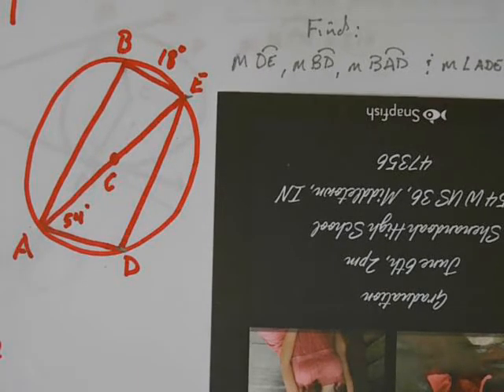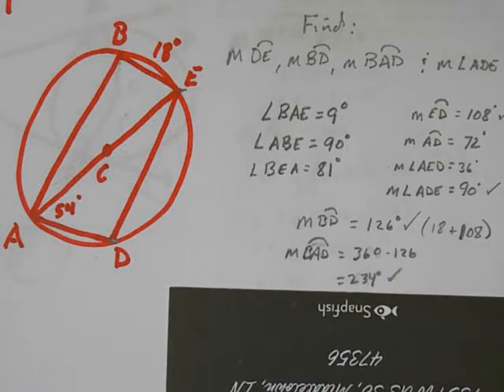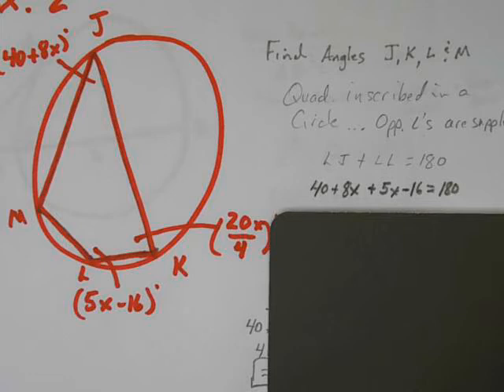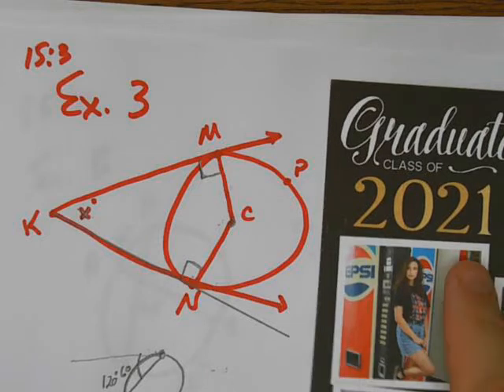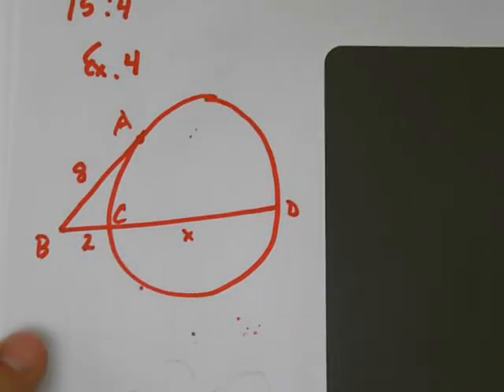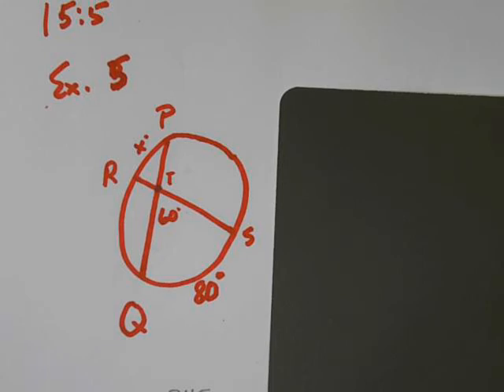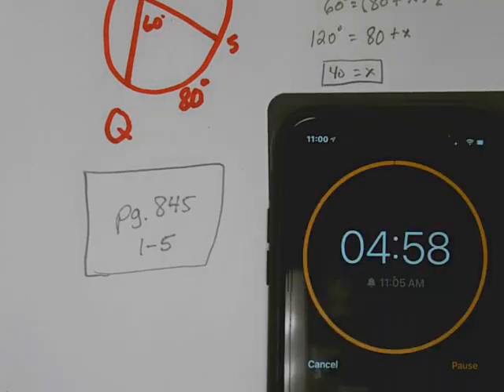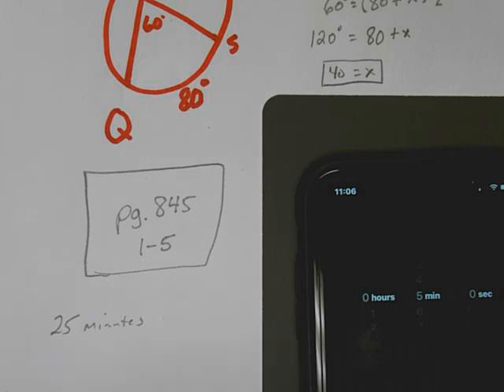Prep for Quiz Module 15 Circles